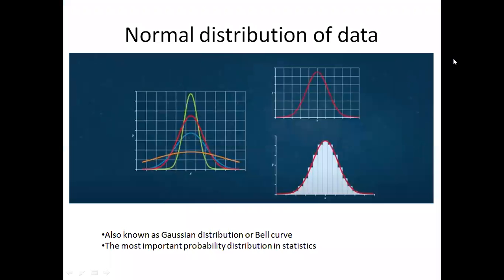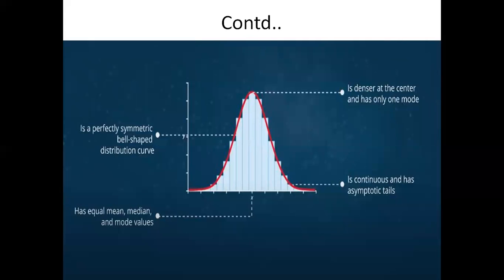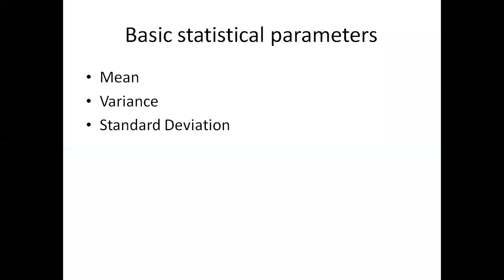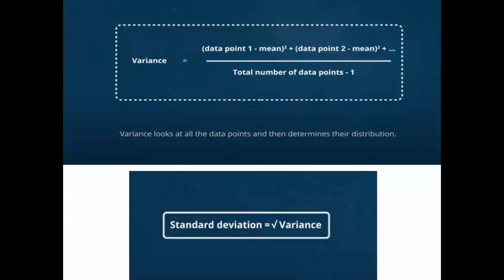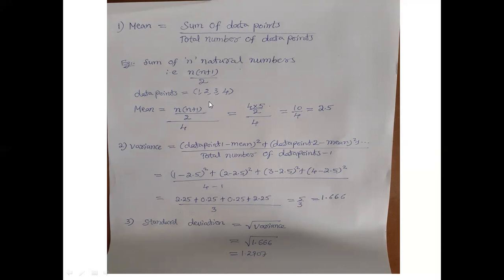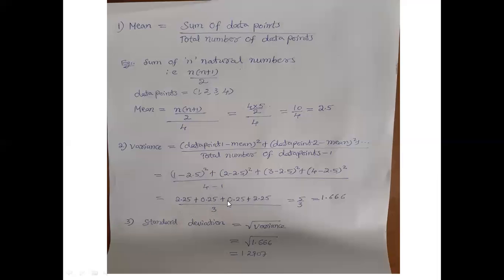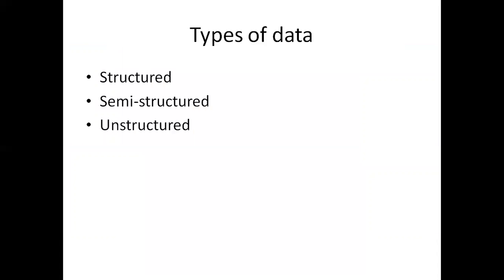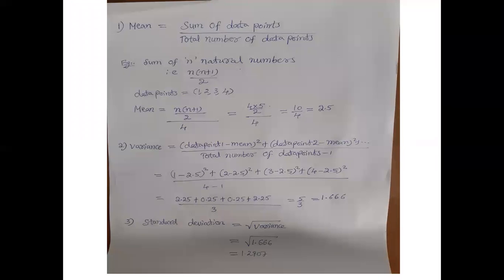statistical parameters lecture 6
At the end of the lecture,one will be knowing how to calculate mean,variance and standard deviation.Please take own example and solve as assignment.